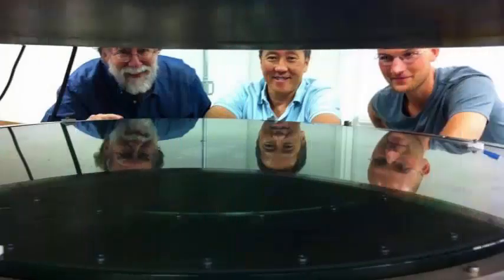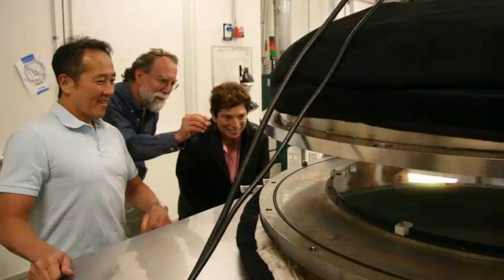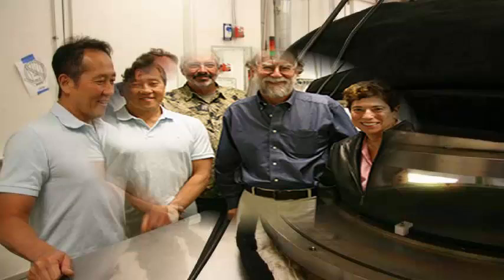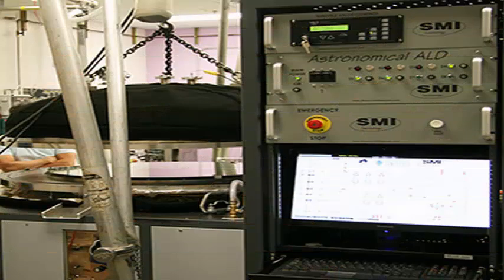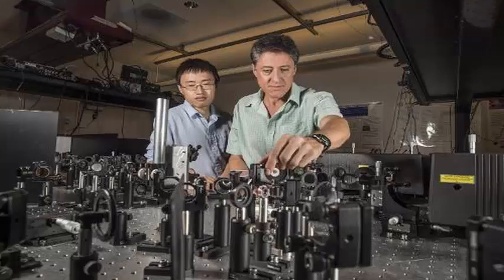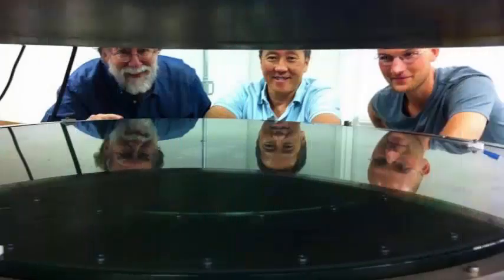New mirror coating technology: promises dramatic improvements in telescopes.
Existing telescopes could substantially increase their efficiency by coating their mirrors with silver instead of aluminum. The reason we want to have larger telescopes is to collect more light, so if your mirrors reflect more light it is like making them larger.

The new coating technology being developed at UC Santa Cruz could make it feasible. Researchers are using a technique called AML atomic layer deposition, which gradually builds a thin film of material, one molecular layer at a time, with excellent uniformity, thickness control and surface compliance of the substrate. In a pilot study, ALD provided much better protective coatings for silver mirror samples than traditional physical deposition techniques. The results of the pilot study, which used an ALD system in Kobayashi's lab designed for microelectronics, convinced the team to design a larger system that could accommodate telescope mirrors.